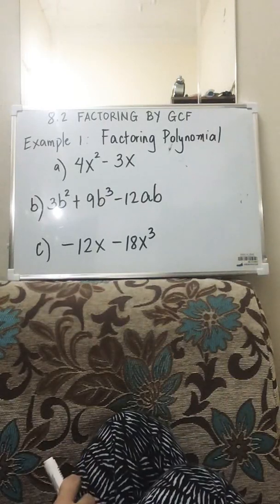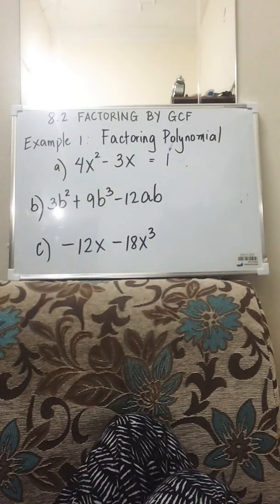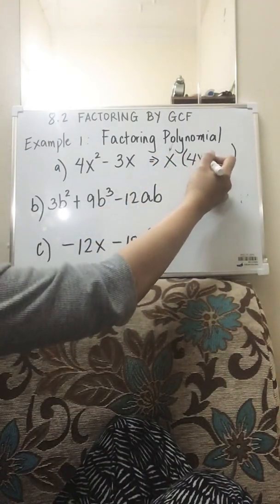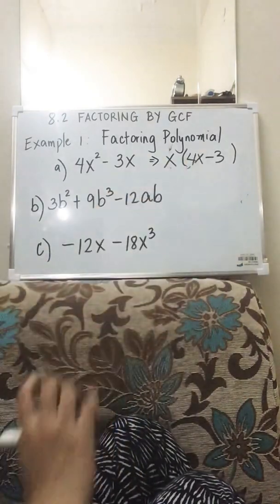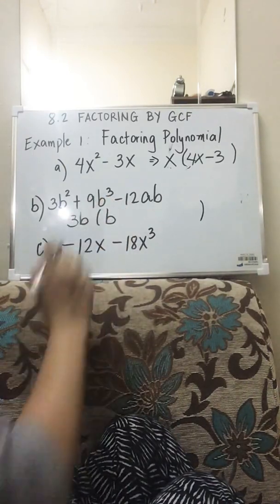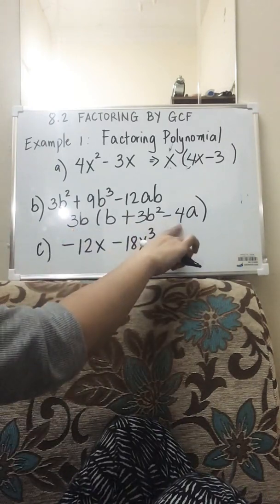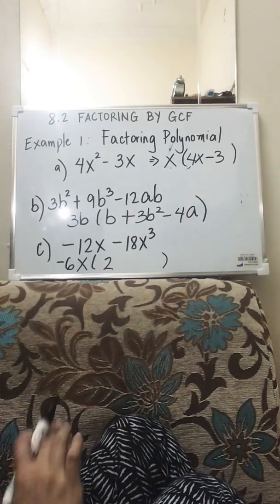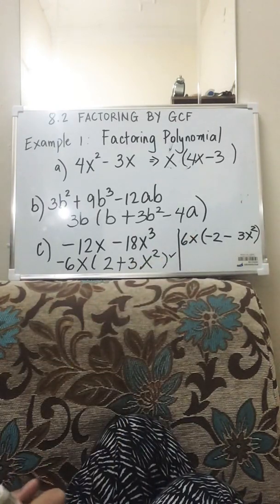March 31, 2020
8.2 Factoring by GCF Example 1